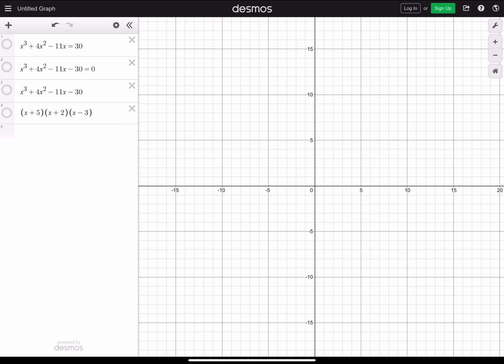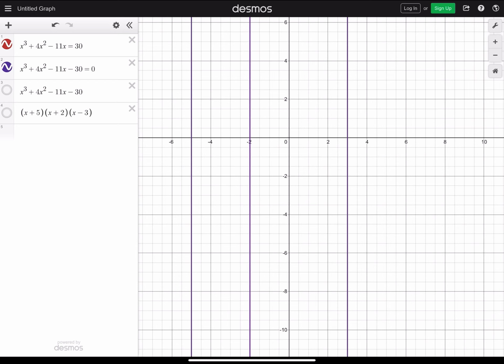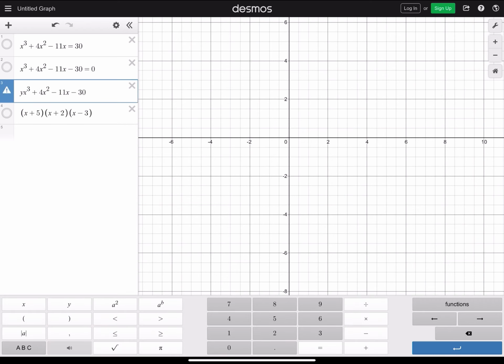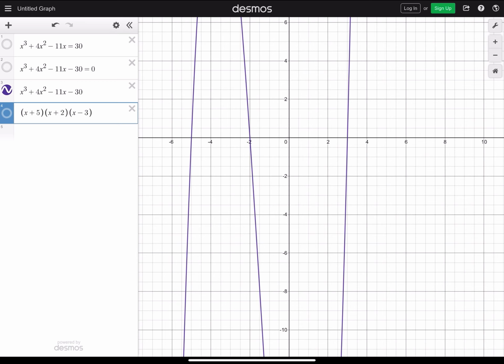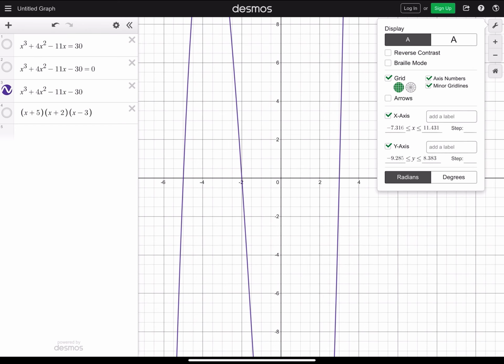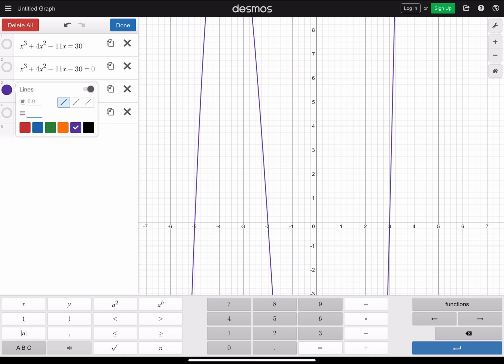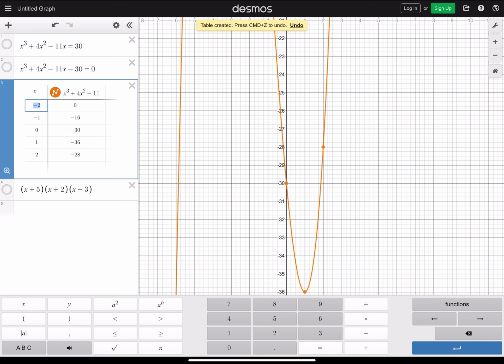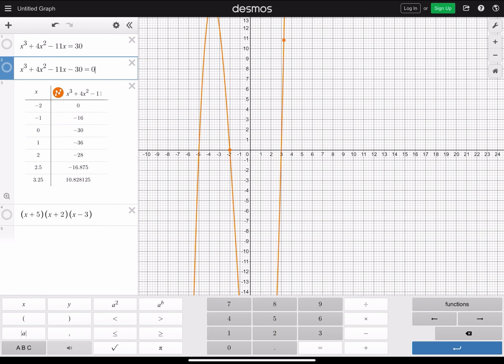1.9: Solving An Equation Finding Solutions Graphically Using Desmos